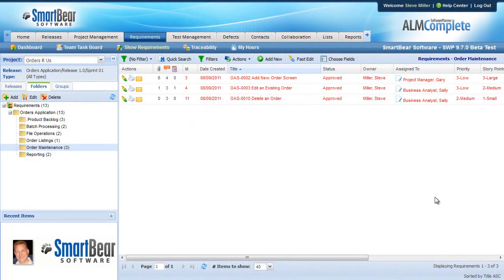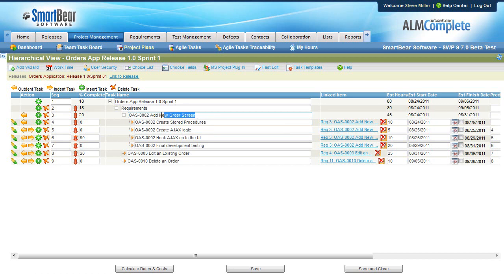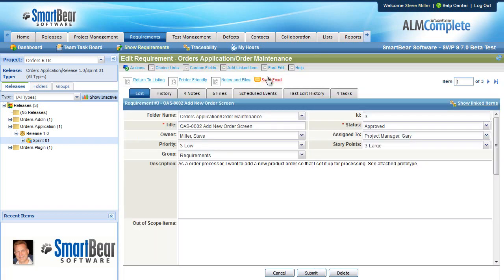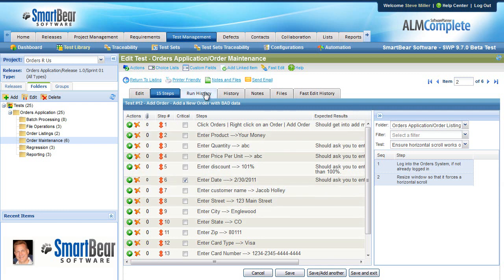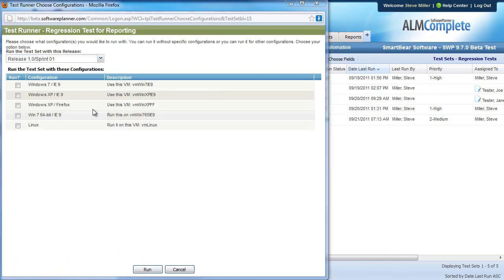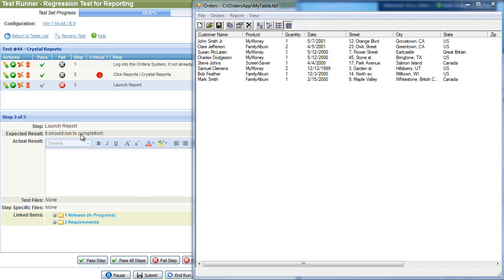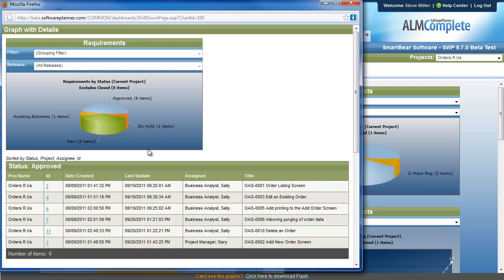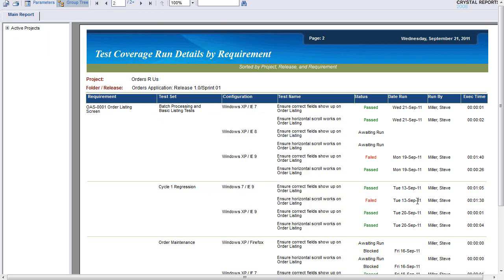ALMComplete Overview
If you've worked in software development or testing for any amount of time, you've probably run into issues with poorly defined requirements, poor quality going into production, as well as missed deadlines. This video shows a brief overview of some of the features from ALMComplete from SmartBear Software.